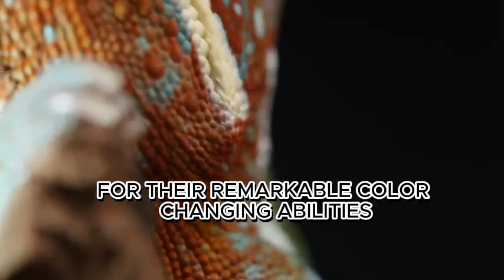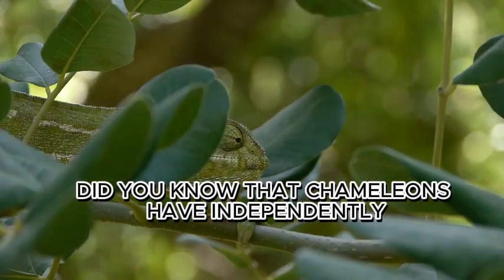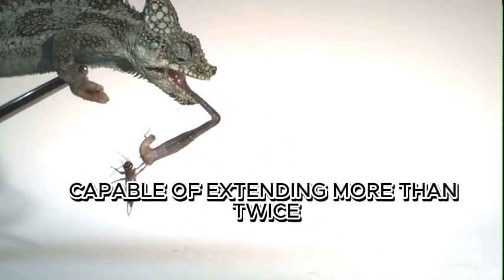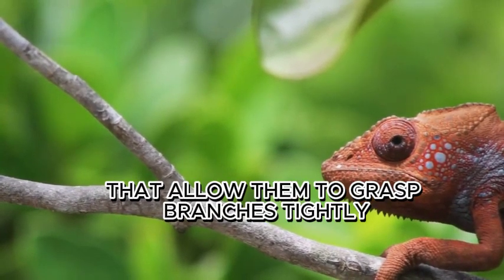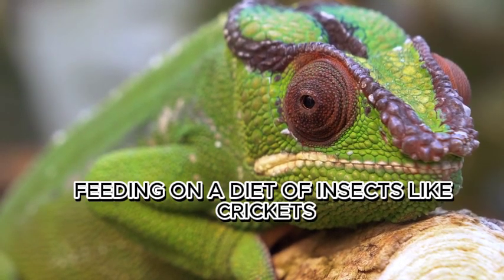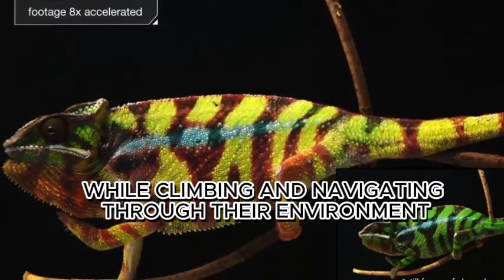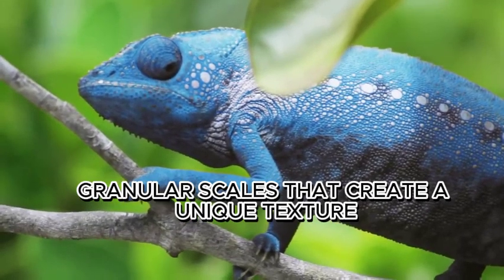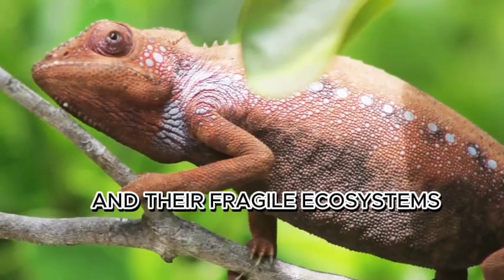"Unveiling the Enigmatic World of Chameleons: Nature's Colorful Marvels and Astonishing Abilities"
Discover the captivating world of chameleons, where colors come alive and adaptations astound. Dive into their remarkable ability to change colors, independently moving eyes, lightning-fast tongues, and feet built for climbing. Join us on a journey through the diverse habitats where these enchanting creatures reside, including the chameleon paradise of Madagascar. Learn intriguing facts about their diet, prehensile tails, and the delicate balance between their survival and human impacts. Let's celebrate the beauty and uniqueness of chameleons while raising awareness for their conservation. Explore the secrets of these mesmerizing reptiles and unlock the wonders of nature in this immersive video.